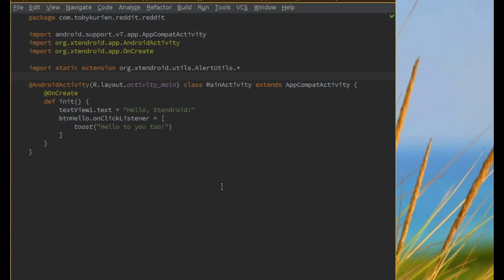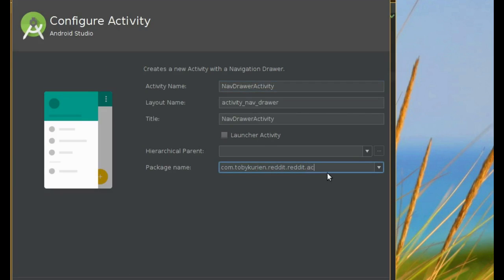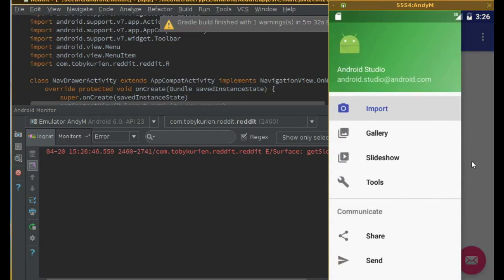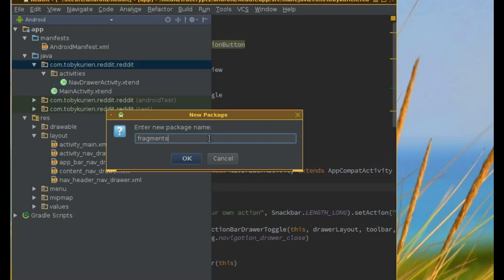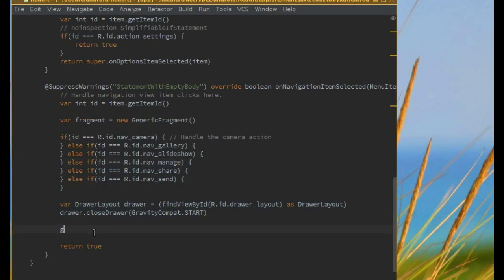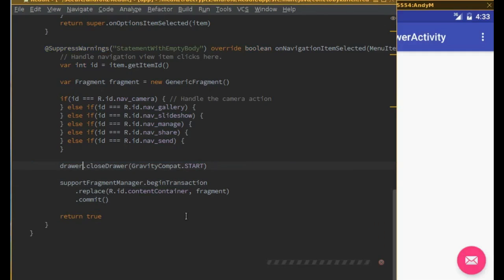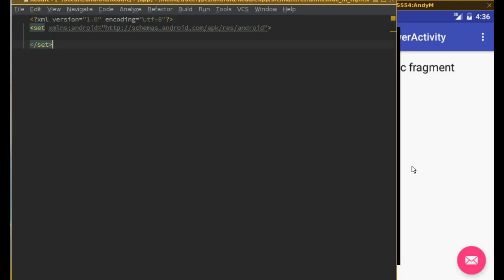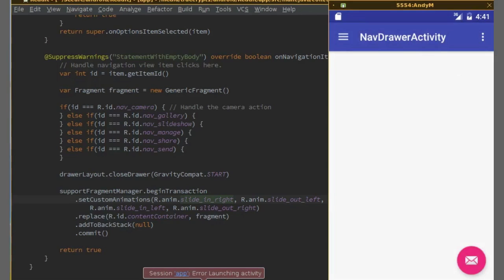Android development the easy way - Part 2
Screencast of developing Android apps the easy way. In part 2, we take a peek under the hood of the Xtendroid DSL to see how it works, and then we create the app navigation structure using a navigation drawer and fragments.